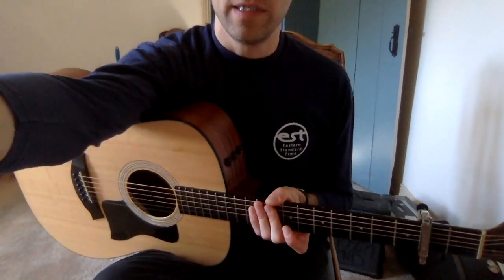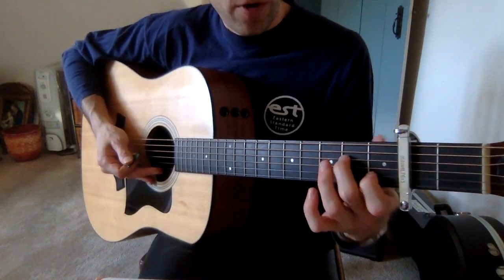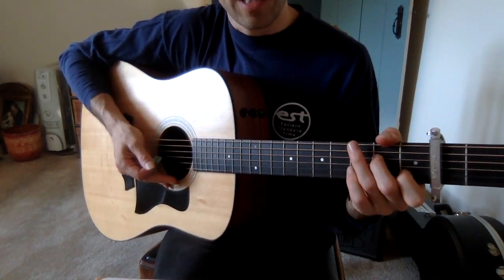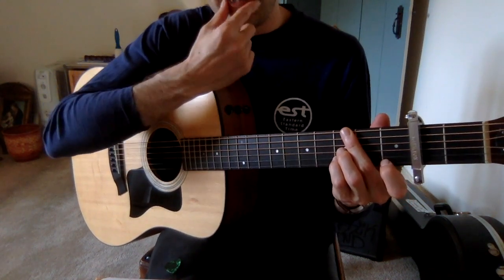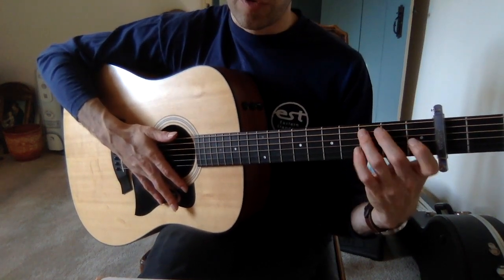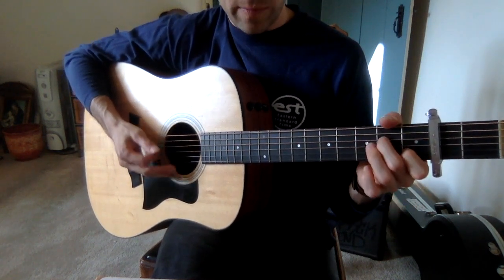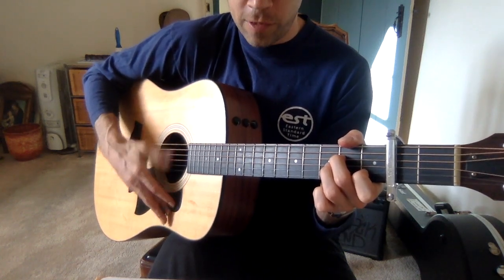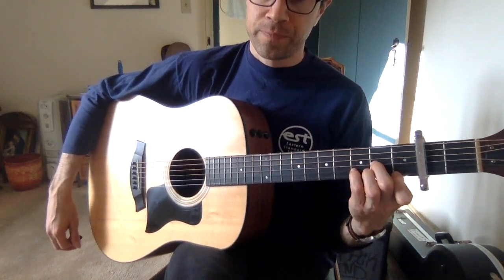Screen Saver tutorial, how to play, Wilbur Soot, learn how to play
Screen Saver - Wilbur Soot. GUITAR TUTORIAL
As requested here's another great song by Wilbur.

please help my channel anyway you can.  I love all my subscribers and need motivation/growth to keep going!

Standard Tuning
capo on the 2nd fret to sounds like the original recording.  If you'd like to do it like the live stream then just follow the instructions on the video but do everything down 2 frets with the capo off.

Many people were requesting this song.  Unfortunately, a lot of stuff on youtube is wrong and it's cluttered with people looking for more likes and not necessarily the best content.  This video should cover EVERYTHING he did on the song.  Even Wilbur himself has a cool live stream playing it.  I used that as reference for playing style but this tutorial explains what he did on the recording.  So here it is EXACTLY HOW HE PLAYS IT.  I'm happy to keep uploading content about the correct way to learn music and play guitar.  :)

I need all the help I can get through these tough times to be a musician.  Love you all!  Thanks so much for the support and nice comments.  It makes me happy to read everything!

Possible TABS coming with this one.  I'll see how many people request it.

here's links to my other Wilbur tutorials.

Enjoy and thank you so much for checking out my channel!!!

love-Justin Rothberg